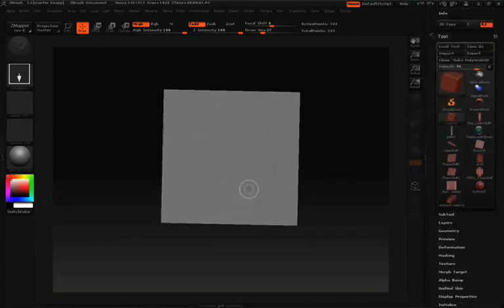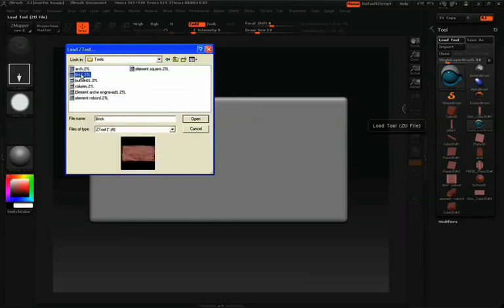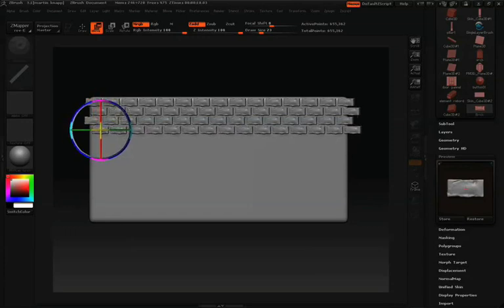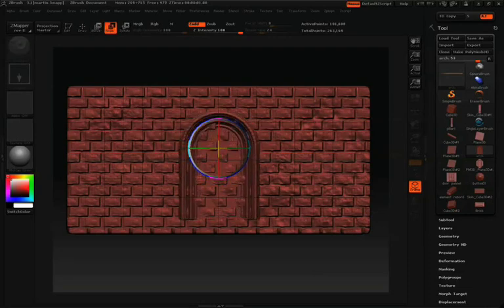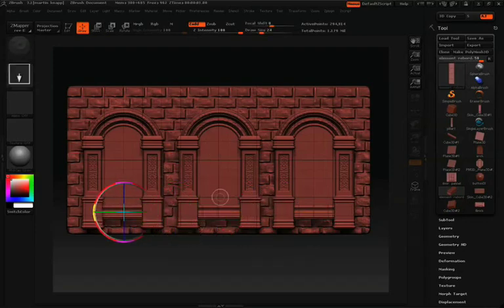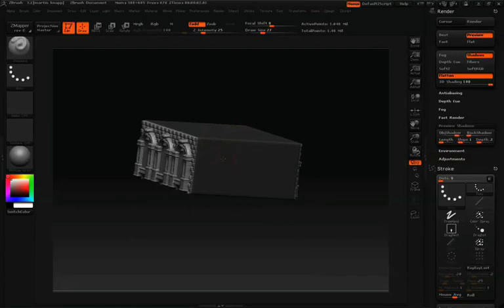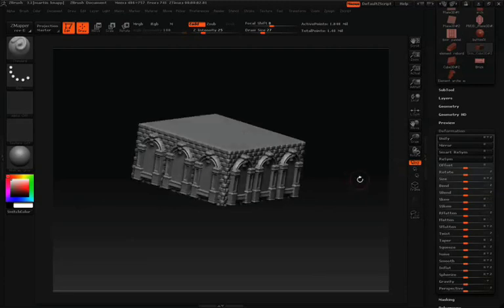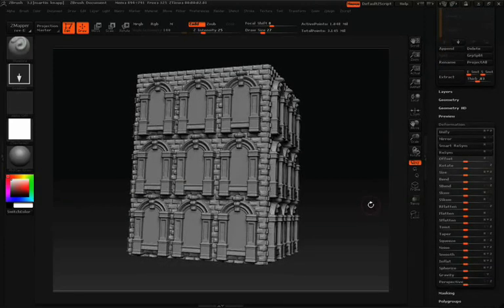ZBrush Tutorial (Architectural Techniques) - part 6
Sebastien Legrain, a master ZBrush artist shows you some very powerful Projection Master techniques he uses to create architectural and hard surface elements.